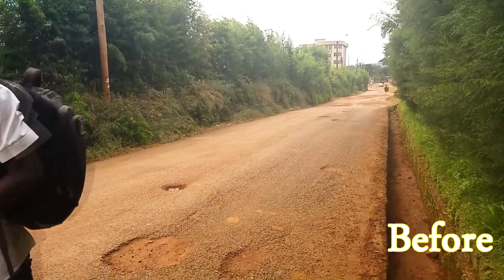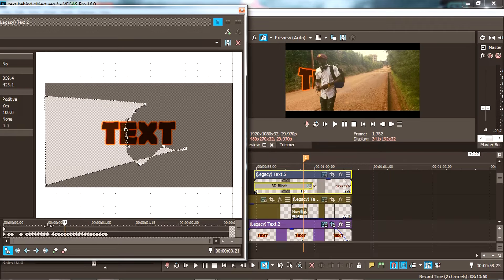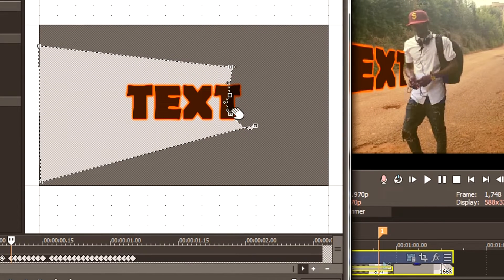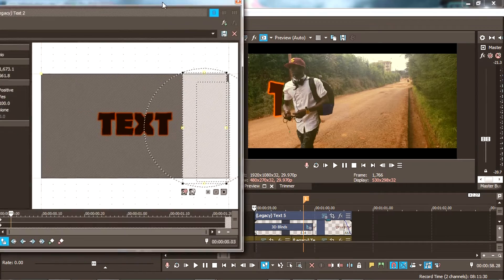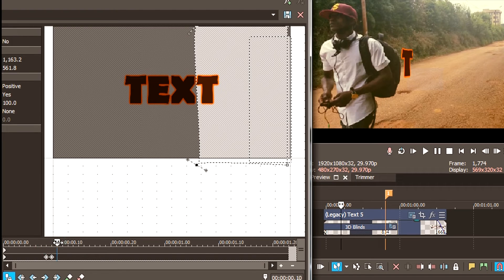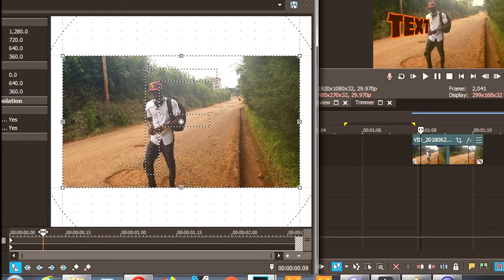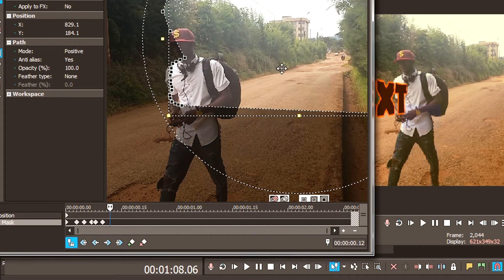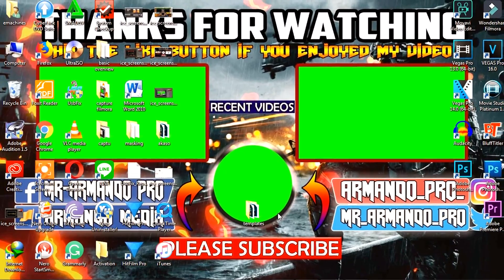How to Create Text Behind Object Effect - Vegas Pro 16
Hello and welcome here,
In this tutorial you will learn how to create a text behind object with Vegas Pro 16. this equally goes with other Vegas versions.

 If you found this video helpful don`t forget to give a thumbs up, subscribe and share and if you have any question, let me know in the comment section. thank you for watching.

Whatsapp and Line: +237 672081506